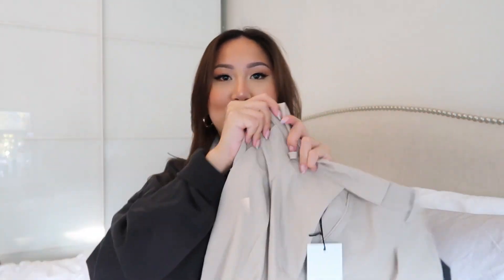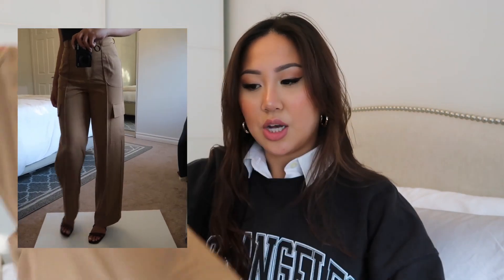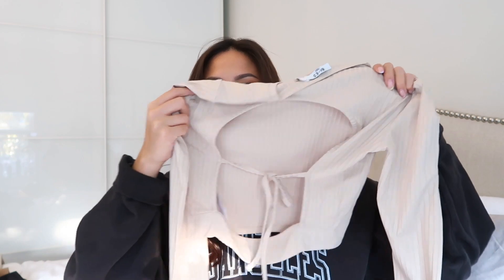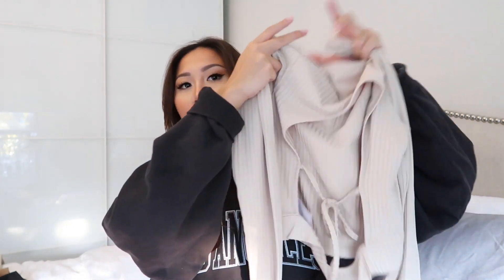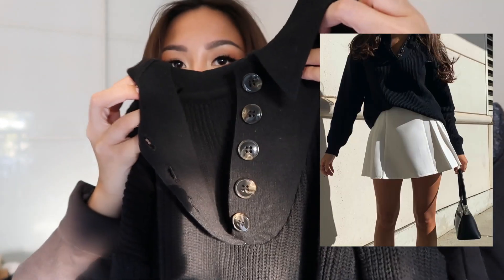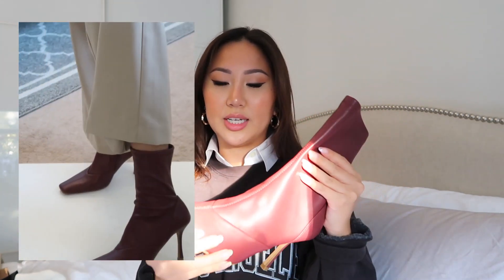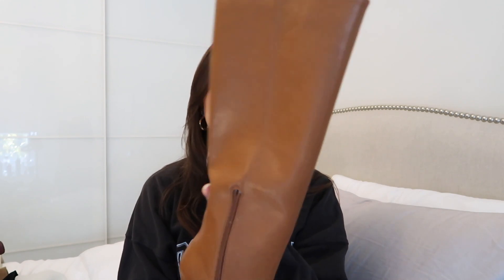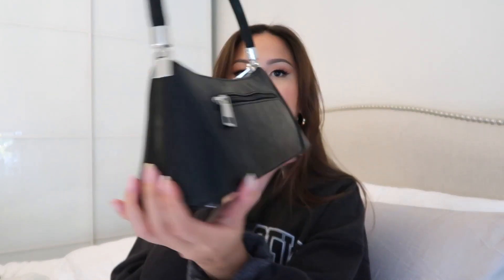FALL FASHION TRY-ON HAUL: NA-KD | ALLYSHA YUNG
[Items Listed]:
BLACK STRAPY HEELS Eu 37